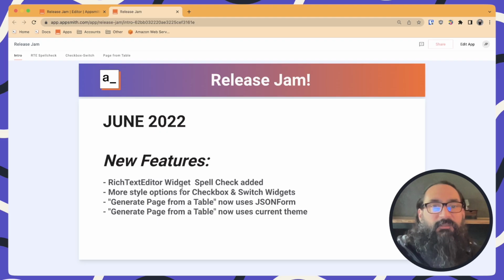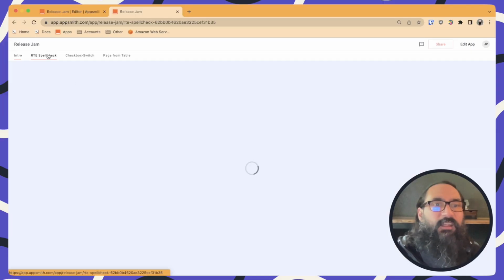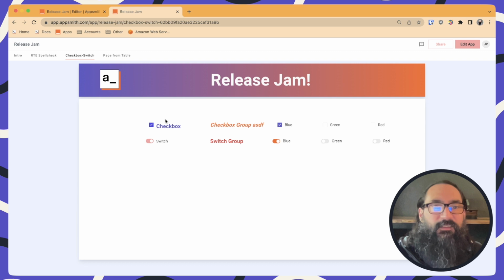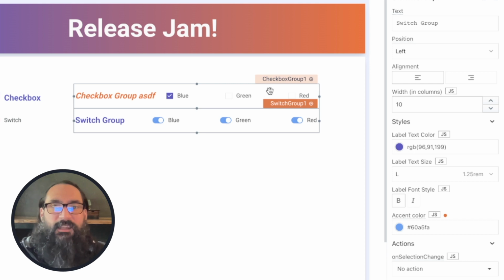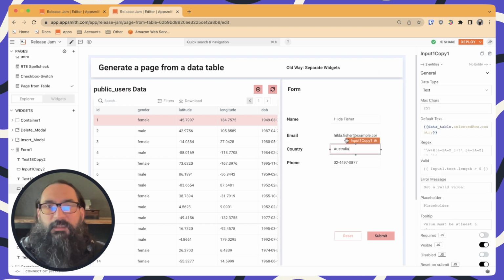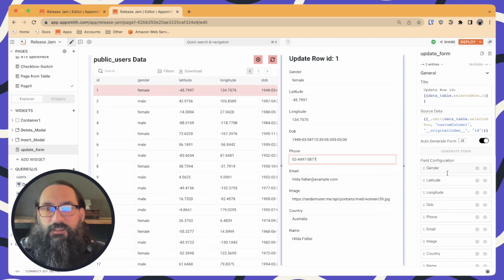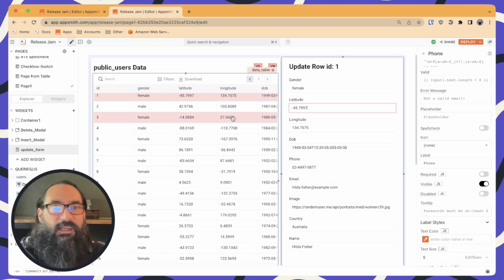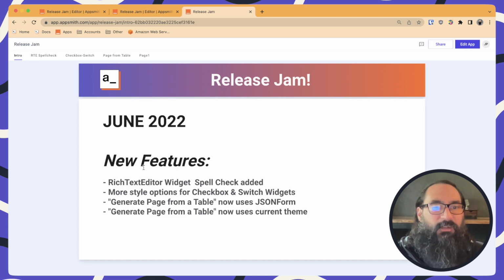RichTextEditor Spellchecker, New Styling Options For Widgets, & More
Wow, lots of cool and exciting features were shipped last month 🔥 Join us on this month's episode of Release Jam to get up to date on everything new 🚀

Timestamps

0:00 Intro
0:40 Spellchecker for the rich-text-editor widget
1:19 Styling options for checkbox and switch widgets
2:23 JSON form for Generate CRUD app
3:56 Theming for Generate CRUD app

**NOEVENT**

category: Fuzzy Search - Release Jam,; full name: Joseph Petty;